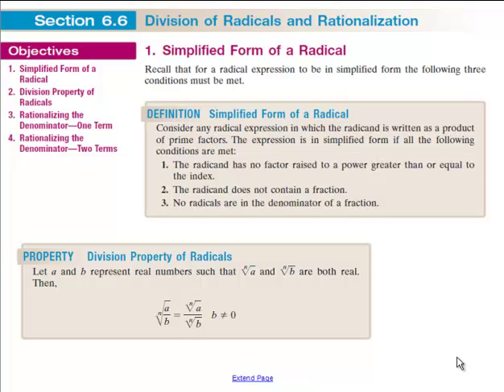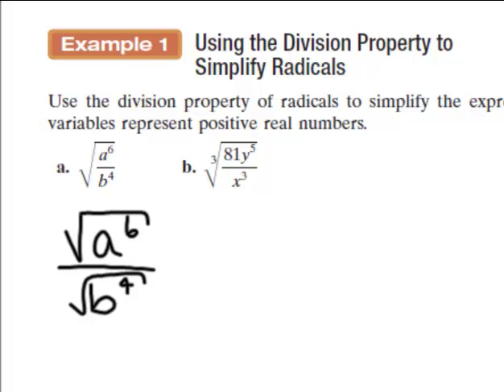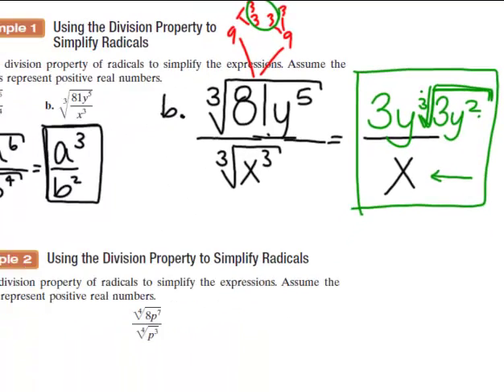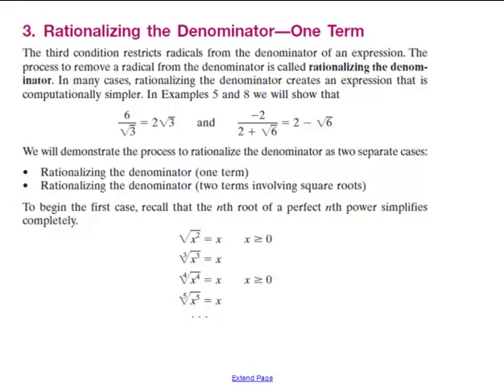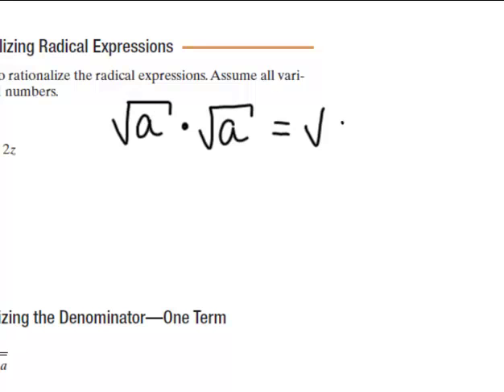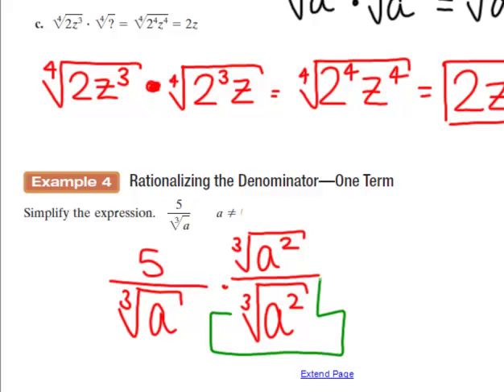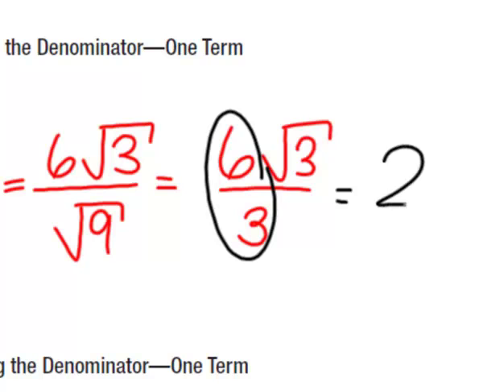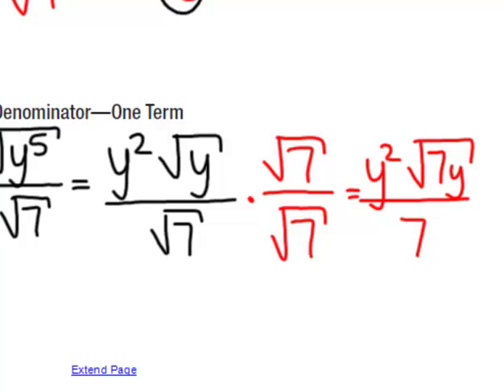Lansing Community College: Math 112- 6.6 Video Notes PART 1